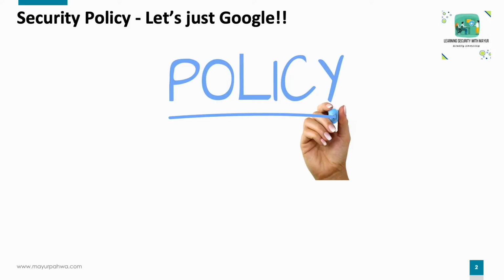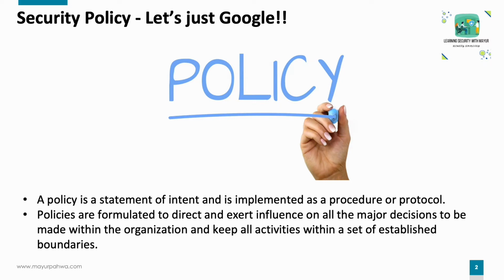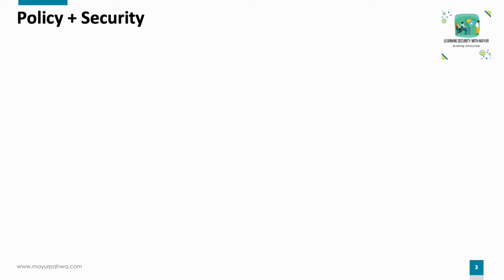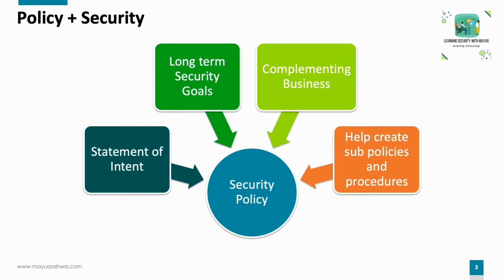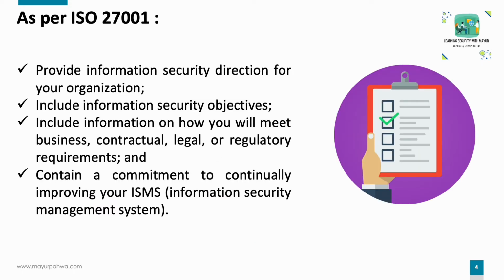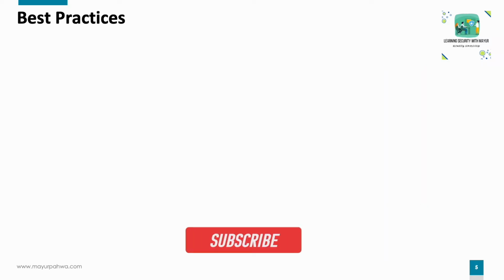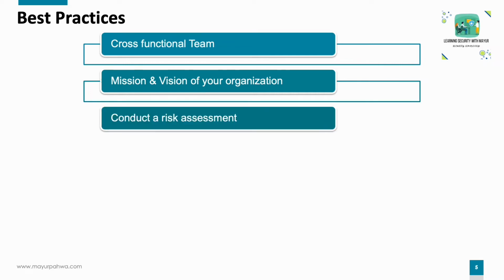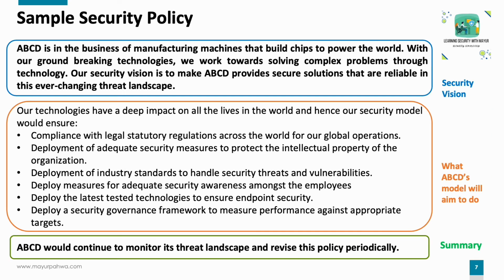Episode 13 - How to write a Security Policy?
This video explains about a policy, components that make up a security policy , best practices, ISO 27001's guidance on a security policy, and a sample security policy to explain the process of writing one.

Courses on Mayurpahwa.com

1. SSCP Practice Exam 1 - (250+ Practice Questions)
2. SSCP Practice Exam 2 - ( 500 Practice Questions)
3. Certified In Cybersecurity - CC - (300+ Practice Questions)
4. CompTIA Security+ Practice Questions 1 - (450+ Practice Questions)
5. CISSP Domain 1: Security & Risk Mgmt Practice Questions - ( 125+ Practice Questions)
6. CISSP Domain 3: Security Architecture and Engineering Practice Questions - ( 125+ Practice Questions)

Udemy:
1. CISSP Domain 1 Security & Risk Management

2. CISSP Domain 3 - Security Architecture

3. Systems Security Certified Practitioner Mock Exam 1

4. Systems Security Certified Practitioner Practice Questions (200 +)

5. SSCP Security Basics & Access Controls Practice Questions

6. SSCP Domain 3 Risk Management Practice Questions

SimplivLearning:

1. Systems Security Certified Practitioner Practice (SSCP) Questions Part - 1/2
2. Systems Security Certified Practitioner (SSCP) Practice Questions Part - 2/2
3. SSCP Systems Security Certified Practitioner Mock Exam
4. SSCP Domain 3 Risk Management Practice Questions
5. CISSP Domain 1 Security & Risk Management Practice Questions

When we hear about cybersecurity, the first term that comes to our minds is hacker. However, cybersecurity is as deep as the ocean and as wide as the equator. So come and explore the various nuances of cybersecurity with me and let's learn and grow together in this field.